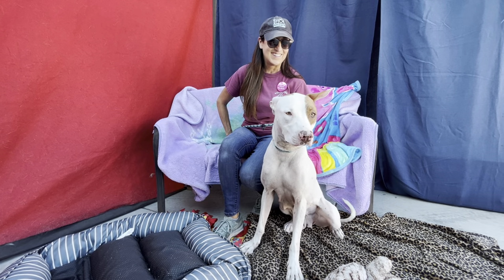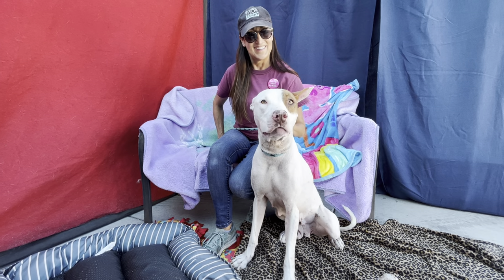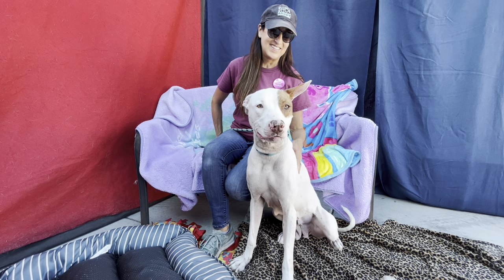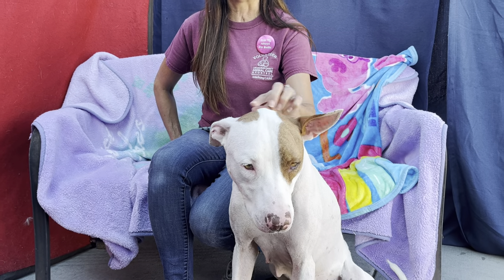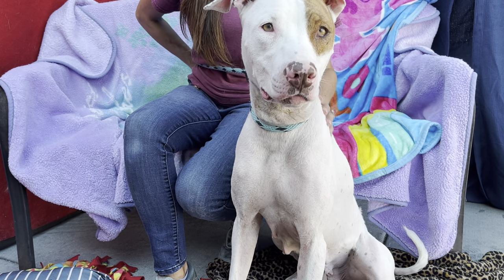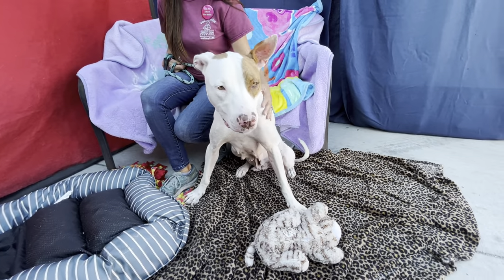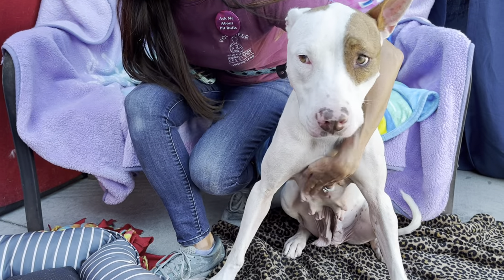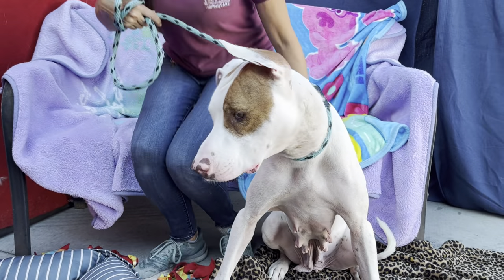NEW! A5570461 Cali | Pit Bull Mix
A5570461 Cali is a cooperative 3 year old white with pumpkin spayed female Pit Bull mix who was brought as a stray to the Baldwin Park Animal Care Center on July 30. Weighing 66 lbs Cali is a tall long legged lovely girl who resembles a greyhound with a calm personality. She has beautiful green eyes and adorable markings with spots on her ears. Cali was recently a mom who came in with lots of milk, and she’s very thin. Her sweet personality shined through with our volunteers though she seemed to prefer women to men at first. Our volunteers saw some sensitivity to touch so older kids who will respect her boundaries might be the best playmates for her. She’s good with other large dogs and shows strong signs of housebreaking. Already able to sit on command, gentle Cali is likely to quickly learn anything she needs to know to fit into the household and she will enjoy some extra treats in the training process to help get her to a healthy weight.